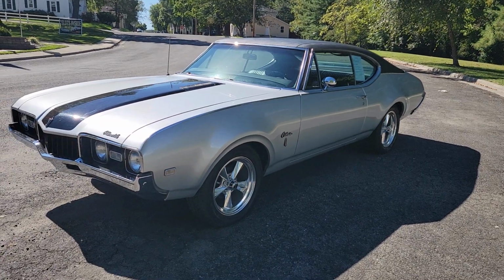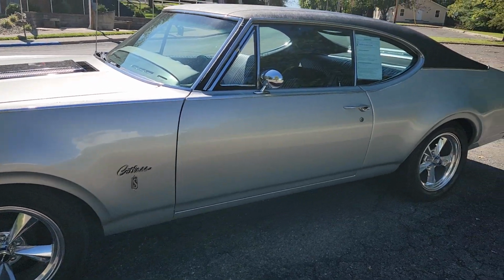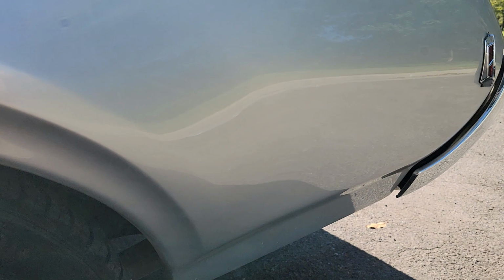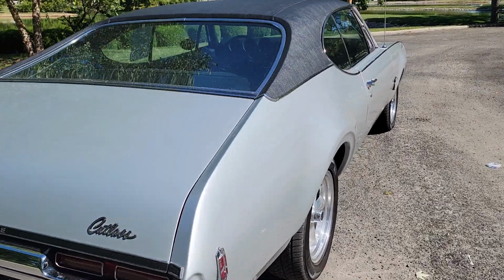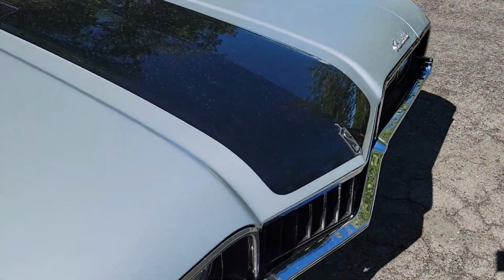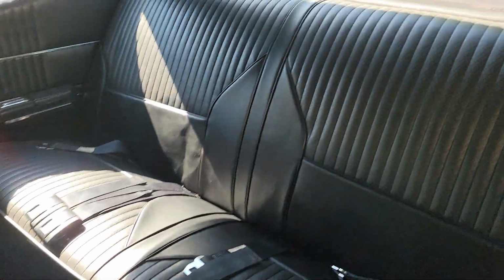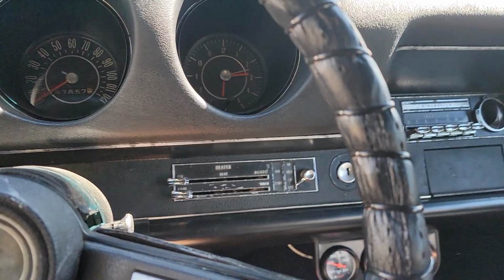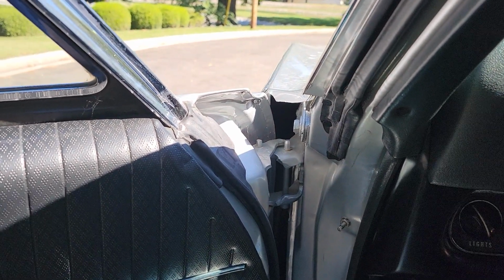1968 Olds Cutlass S with fresh restoration. Strong 350 Rocket and automatic.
1968 Olds Cutlass S